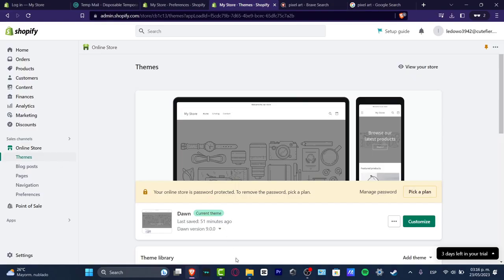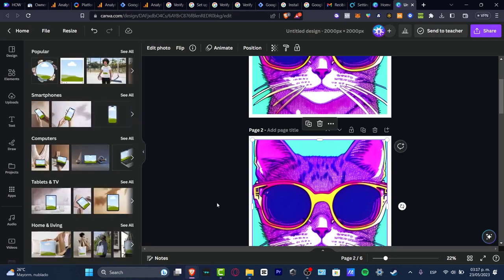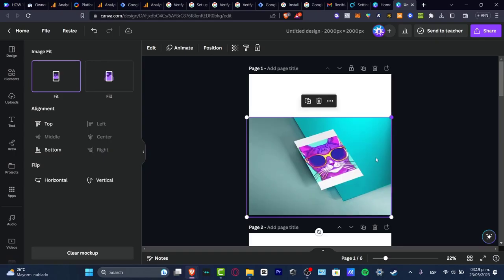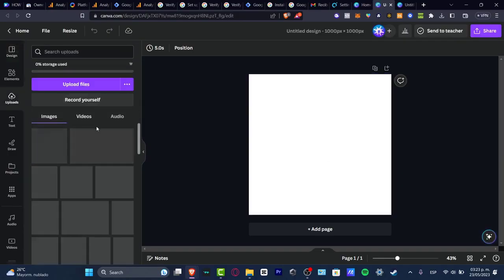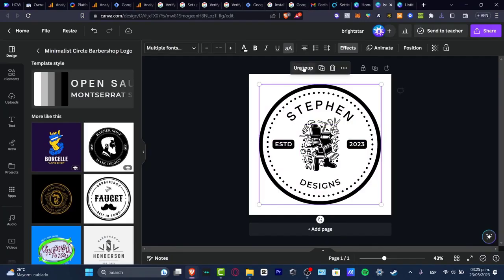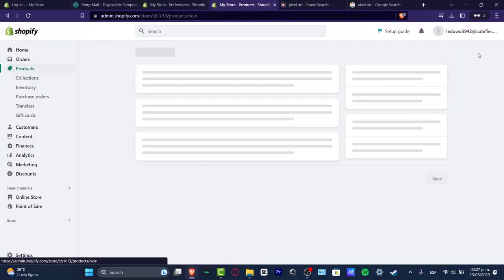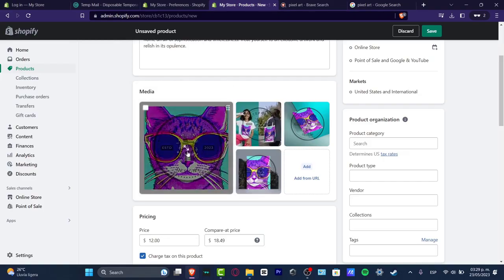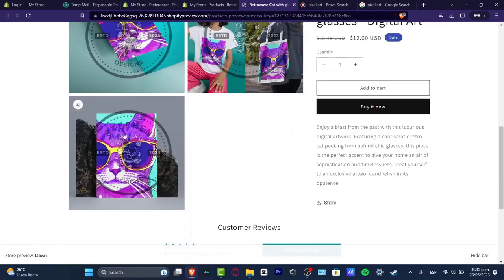How To Sell Digital Products on Shopify | Step by Step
Learn how to sell digital products on Shopify with this complete step-by-step guide! 💻✨
In this tutorial, I’ll walk you through the entire process — from setting up your Shopify store to uploading your digital files and automating delivery for your customers.

📌 In this video, you’ll learn:
- How to set up a Shopify store for digital products
- The best apps to deliver digital downloads automatically
- How to upload and organize your digital files
- How to create product pages that convert
- Payment, shipping & tax settings for digital products
- Tips to scale your digital product business in 2025

Whether you're selling ebooks, templates, music, courses, or any other digital item, this tutorial will help you build a professional and fully automated Shopify store.